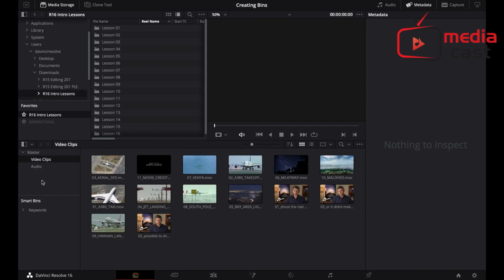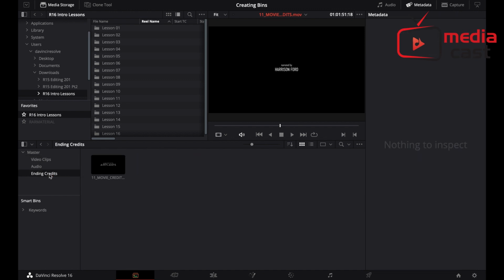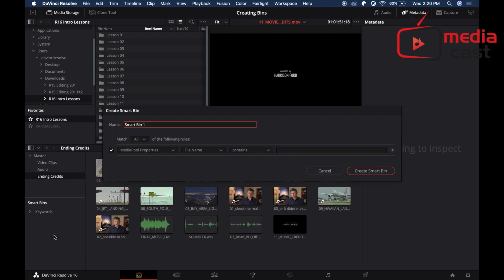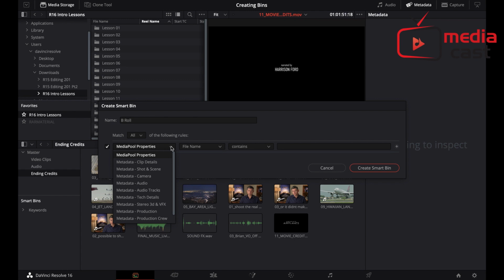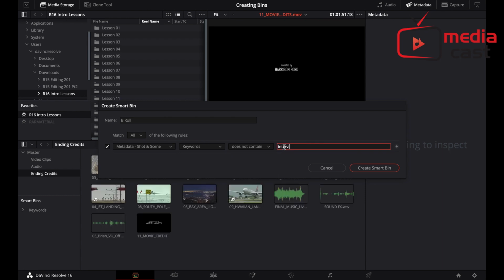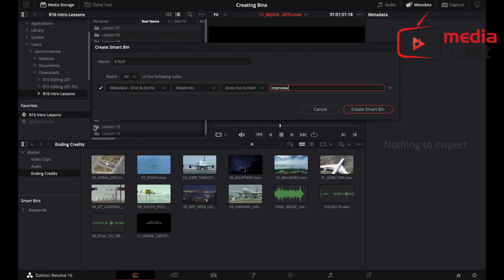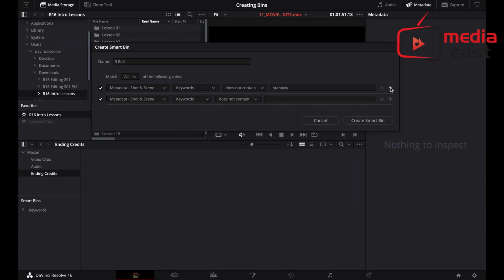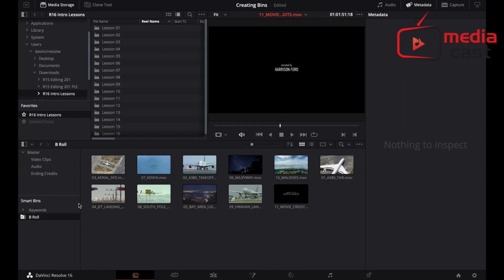Simply Resolve by Abi - S01E03 - Creating Bins in DaVinci Resolve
In this episode of Simply Resolve, Abi shows you how to create Bins.

Bins are an excellent way to organize your media. As you go through your project, the bins allow you to easily categorize and locate your different video and audio clips, as well as your other assets.

Also, check out how to use Smart Bins and see how easy you can group your assets according to their metadata. Check it out and take advantage of this nifty feature.